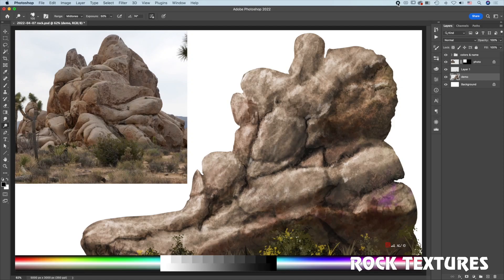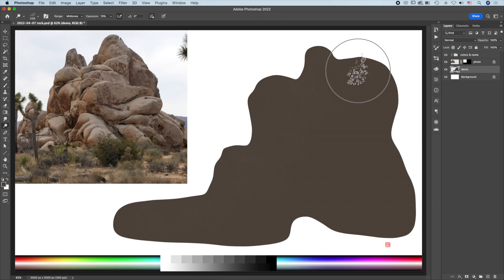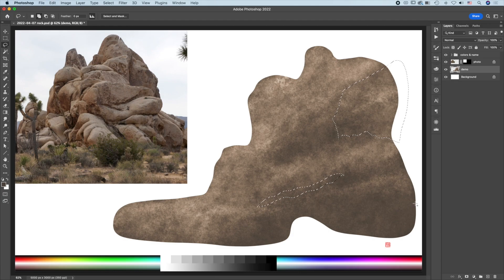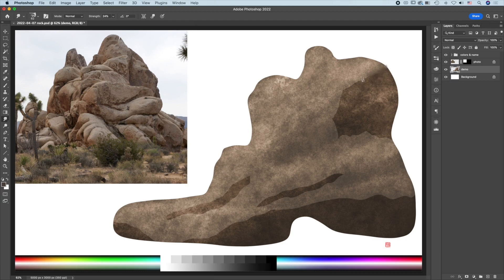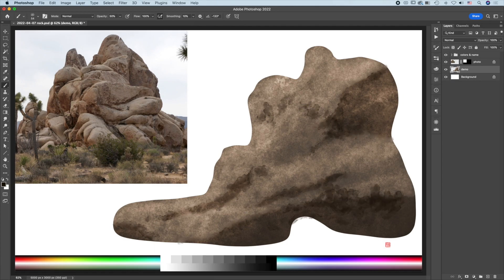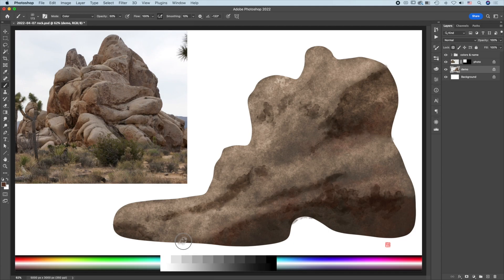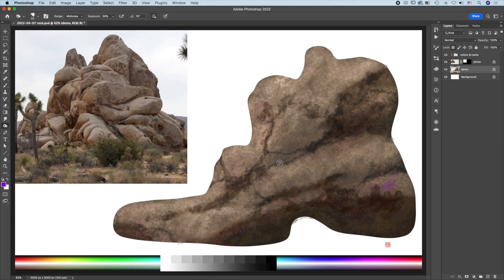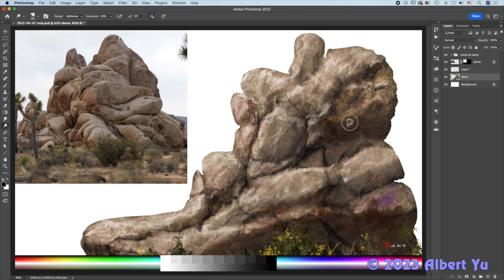ROCK TEXTURE - PHOTOSHOP TECHNIQUE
0:00 - Select With Lasso Tool
0:12 - Fill
0:23 - Dodge Tool With Texture Brush
1:01 - Select With Lasso Tool & Darken
1:27 - Smudge Tool With Blend Brush
1:57 - Brush Tool With Texture Brushes
2:18 - Add Colors With Brush Tool
3:05 - Add Details With All Tools
3:34 - Erase Tool
3:48 - Add Plants

This is a Photoshop demo created for my Digital Painting class.